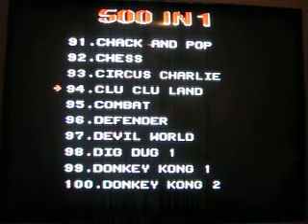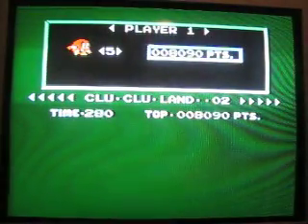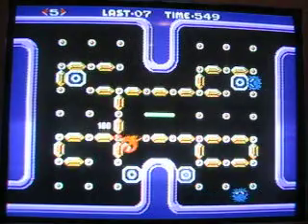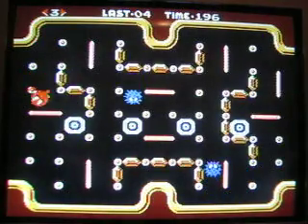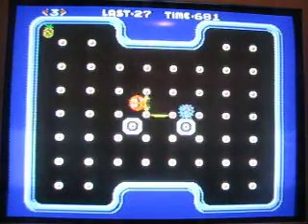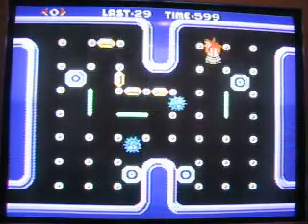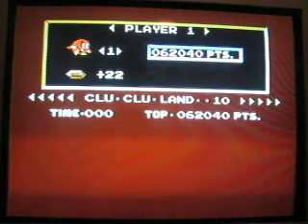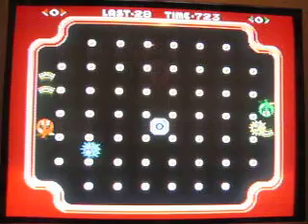Clu Clu Land for the NES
Here's one more for today!
I'm now gonna try my luck at "Clu Clu Land" for the NES!
How will I do? Watch & Enjoy!

See U guys next Monday for the beginning of my 2021 March Break special!!!